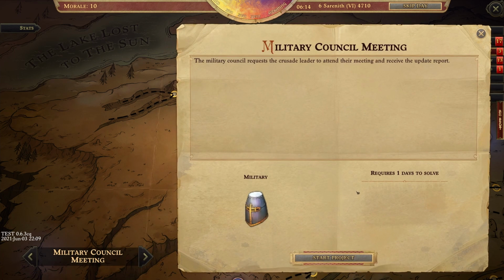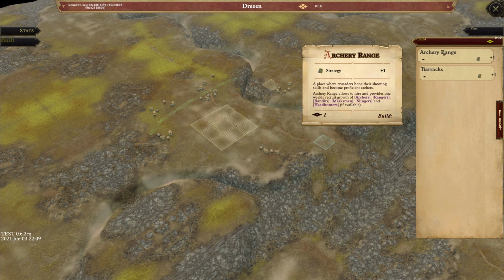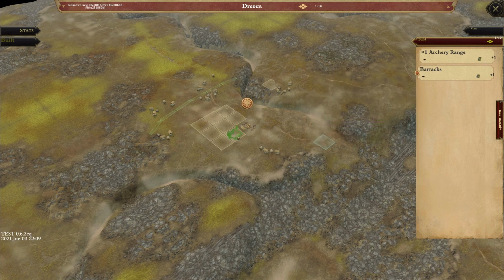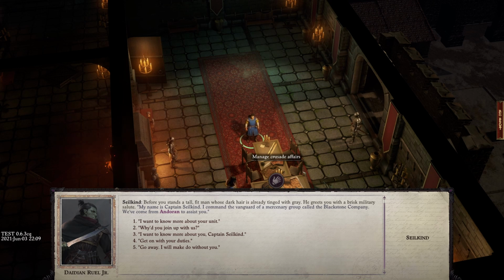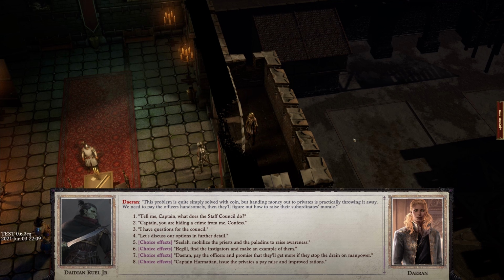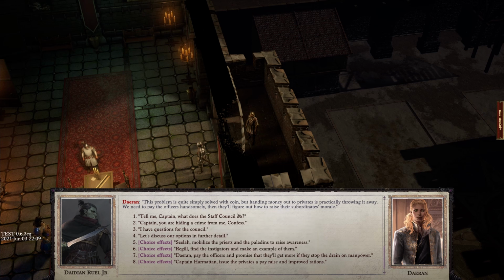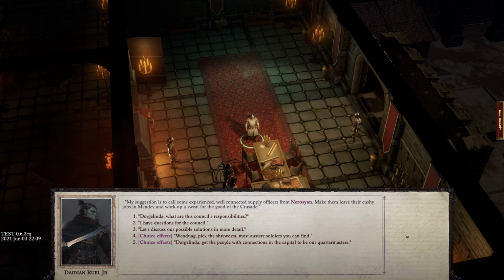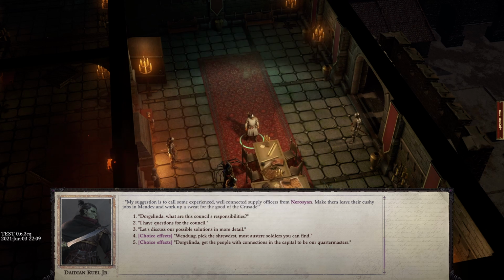Pathfinder: Wrath of the Righteous BETA - Crusade Management Breakdown Part 2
Fans of Pathfinder: Wrath of the Righteous have expressed a lot of interest in how the new Crusade Management system works.  The Kingdom Management system in Kingmaker caused quite a bit of controversy.  This is part 2 of a two part series where I break down how it works in Pathfinder while also pointing out some of the differences in comparison with Kingmaker.  Pathfinder: WOTR is an isometric single-player role-playing story game currently in development by Russian studio Owlcat Games and published by Deep Silver, based on Paizo Publishing's Pathfinder franchise. Announced through a Kickstarter campaign in February 2020, the game will be released for PC, Microsoft Windows, and macOS on September 2, 2021.  A console version for Xbox Series X, Xbox Series X Gameplay, PS5, PS5 Gameplay, Playstation 5, Playstation 5 Gameplay, will be released at a later date.  The game is a sequel to Pathfinder: Kingmaker.

In WOTR the realm of Sarkoris was destroyed when Areelu Vorlesh opened a rift to the abyssal planes of existence, and hordes of demons invaded the world of Golarion. Led by the evil Demon Lords Deskari, Baphomet, and Nocticula, the abyssal forces crushed all who stood against them, turning Sarkoris into a demon‑infested land now known as the Worldwound.  Join the Crusade against the demonic invasion and rise as a new hero wielding unimaginable powers in this classic CRPG. The fate of this world lies in your hands.

Choose your Mythic Path and embody an Angel, Demon, merciless Lich, wily Trickster, superhero Azata, law incarnate Aeon, truly evil Swarm, merciful Gold Dragon, or forgo all of them to stand alone as a Legend.  Each path will allow you to improve your hero in unique ways, adding a new layer to character development and making your hero and their allies a true match for their powerful enemies.

You will command the Fifth Crusade and govern the Crusade system.  Lead your crusade during tactical combat battles in a turn based mode inspired by the Heroes of Might and Magic series.  You will command armies, grant them powerful bonuses, and deploy rituals to succeed.  As your generals levels up they will gain access to new buffs, spells, feats, talents, and abilities.  Your chosen Mythic Path will also open up new options such as calling angels to your side and using zombies to attack your foes.  Your units and how they gain power will also be guided by the decisions you make.  From ruthless Hell Knights to benevolent priests you have a wide array of allies who will answer the call for battle.

There are more than a dozen potential party members in the game including Camellia (Half-Elf/Spirit Hunter), Seelah (Human/Paladin), Lann (Mongrel/Zen Archer), Ember (Elf/Stigmatized Witch), Arueshalae (Succubus/Espionage Expert), Woljif (Tiefling/Eldritch Scoundrel), Daeran (Aasimar/Oracle), Sosiel (Human/Cleric), Regil (Gnome/Hellknight), Wenduag (Mongrel/Fighter), Nenio (Kitsune/Scroll Savant), Greybor (Dwarf/Slayer).  All of these companions have their own backgrounds, alignments, and motivations.  All of them are fully voice acted with unique character models.  There are even more followers that are locked behind specific story/mythic quest options!

00:00 - 01:08 Intro
01:08 - 02:40 General Overview
02:40 - 04:55  Build Cities
04:55 - 06:05 Advisors
06:05 - 10:53  Council Overview
10:53 - 13:17 Mythic Path Advisors